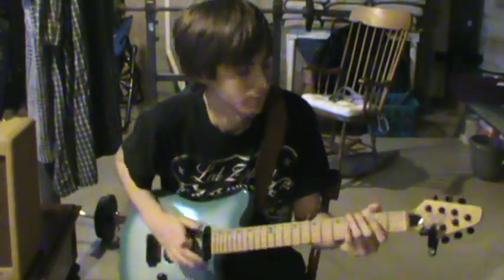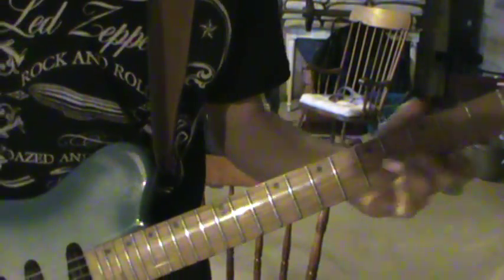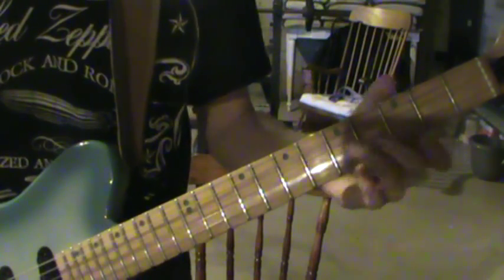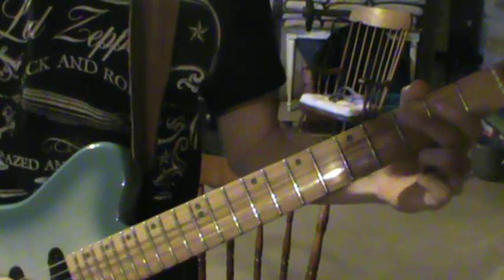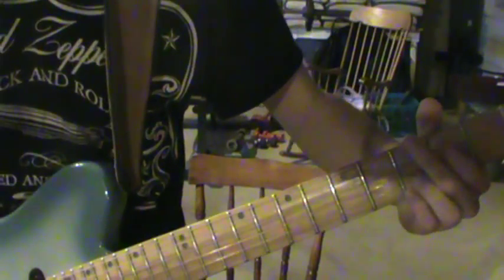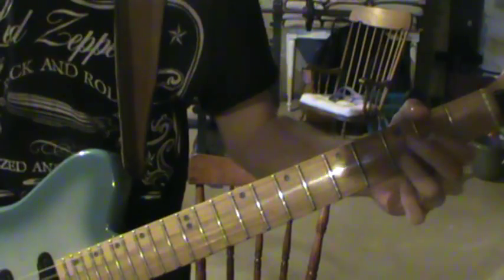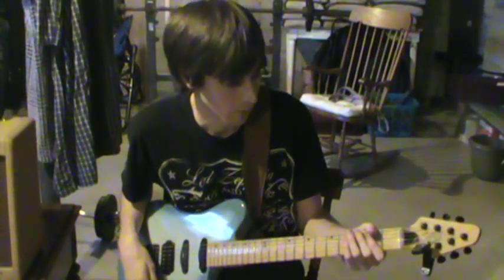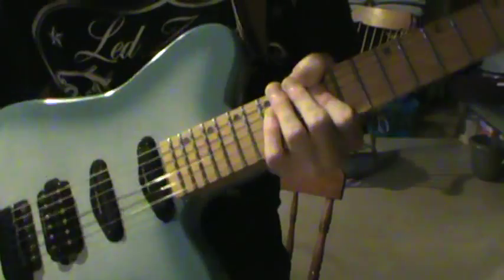Airbourne - Blackjack Guitar Lesson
Intro and main/chorus riff demonstration at 0:45.
Intro tutorial at 1:10.
Main/chorus riff tutorial at 3:25.
Main/chorus riff in slow-motion at 5:50.
Verse riff demonstration at 6:15.
Verse riff in slow-motion at 8:10.
Bridge riff demonstration at 9:20.